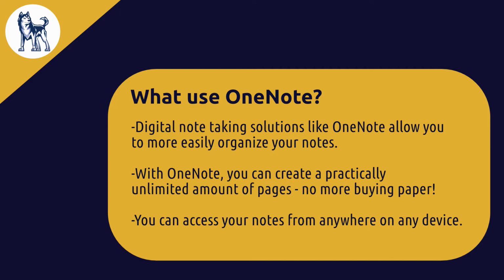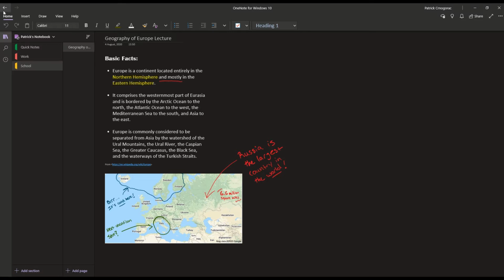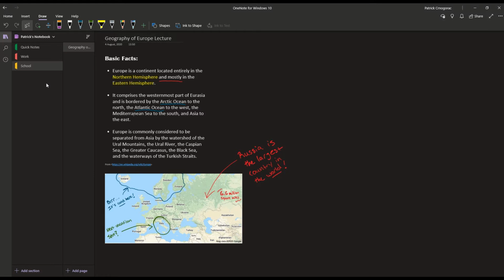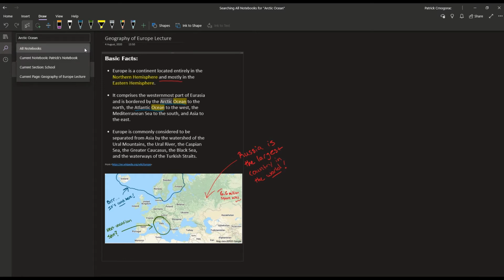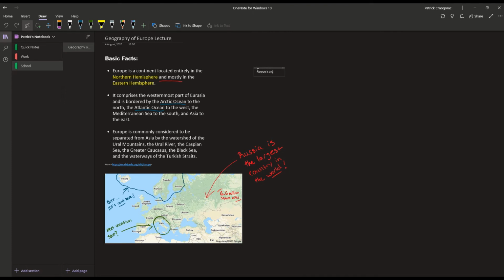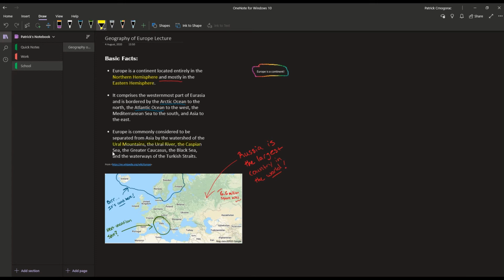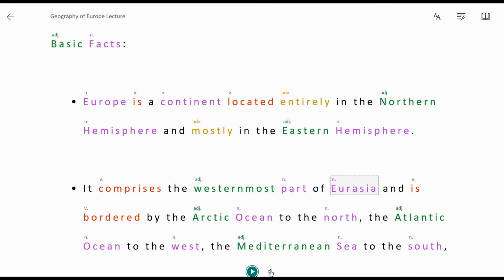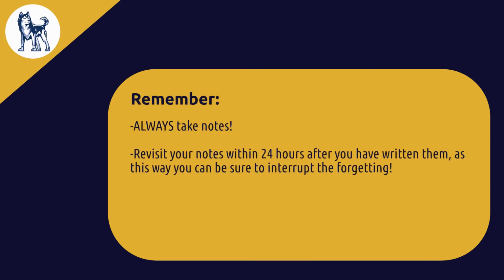Using OneNote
OneNote is a powerful cross-platform note-taking solution by Microsoft.

In this video, we will give you a glimpse of OneNote and its features.